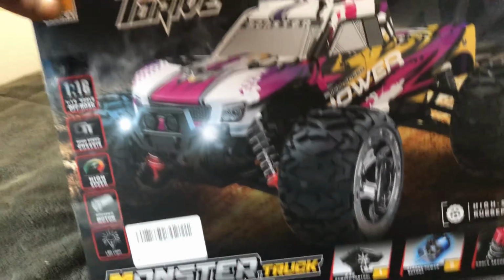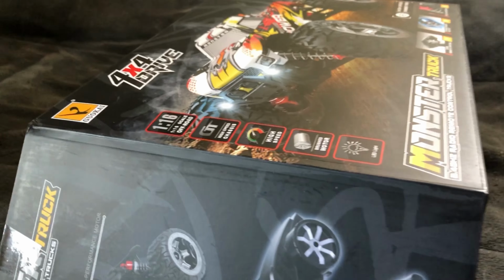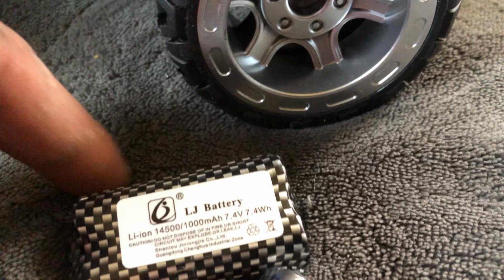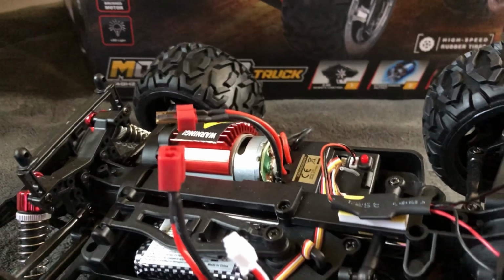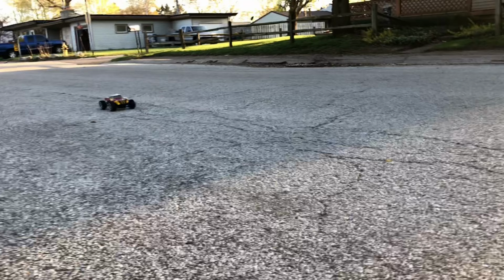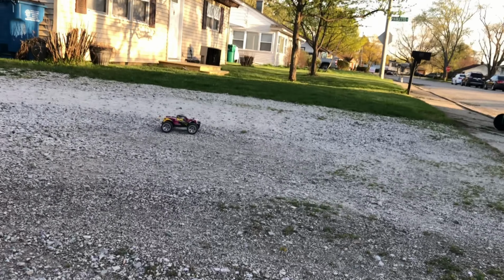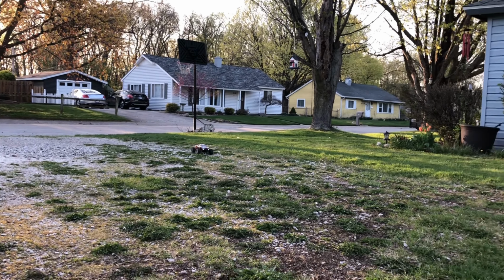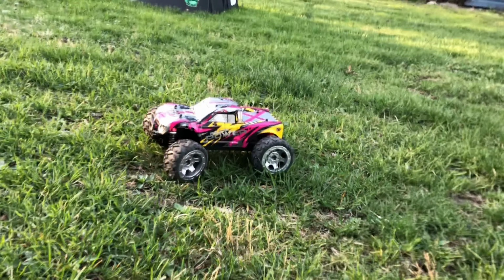Best Deal on 1:16 RC Truck - Guokai 4x4 Monster Truck from Amazon!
Best Deal on a 1:16 Scale RC Truck

Guokai 1:16 4x4 Monster Truck